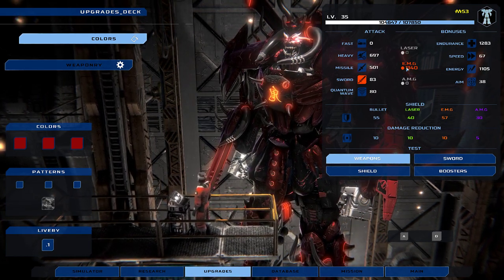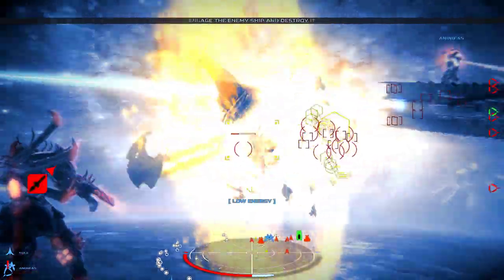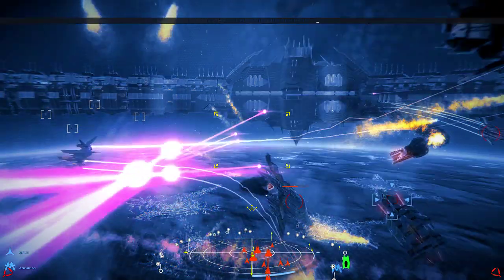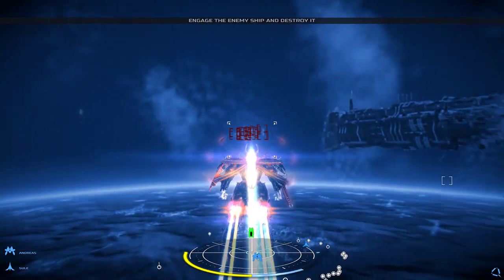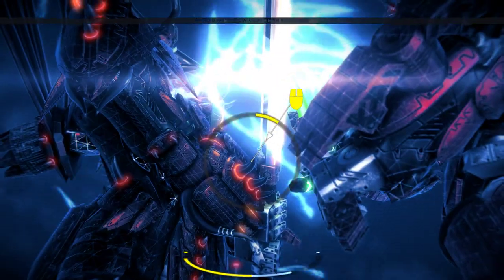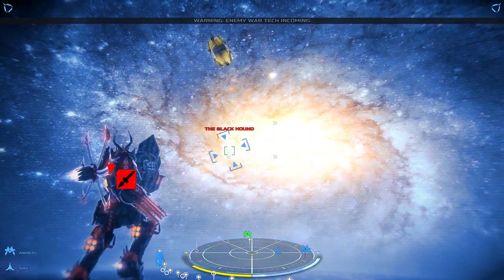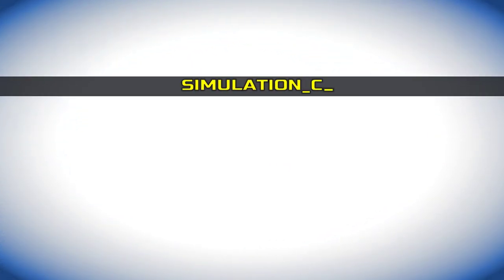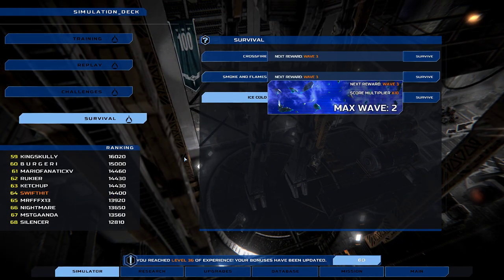War Tech Fighters (W.T.F) Full Release (FINAL)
This is the last episode for my War Tech Fighters (W.T.F) full release series. I played a lot of levels off recording in order to improve my war tech and get stronger. Unfortunately, I did turn down the difficulty level to Easy because the wave of enemies would decimate me in seconds. Fantastic game! I would highly recommend looking this up on Steam, especially when it goes on sale. This is one of the smoothest computer (keyboard and mouse) mech games out there. It's been a blast, but I have more games to come.

"War Tech Fighters - the space action game that combines the spectacular action of Japanese Anime with Hollywood Blockbusters. Configure, upgrade and customize your War Tech and dive into battle to fight back the Zatronian forces and save your galaxy!"